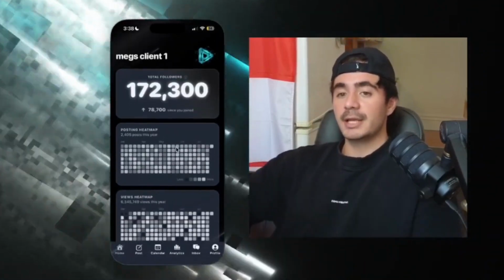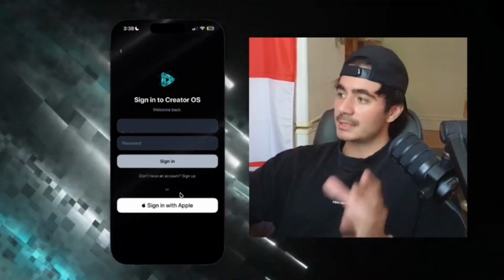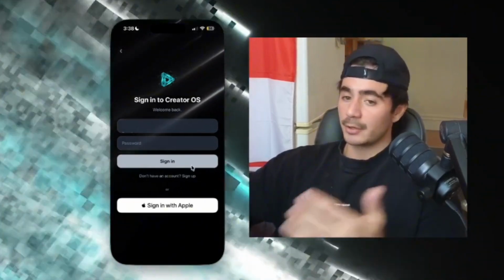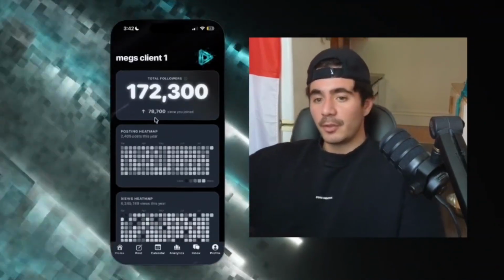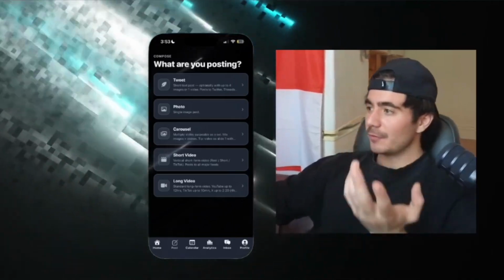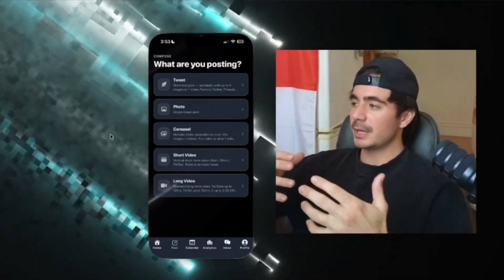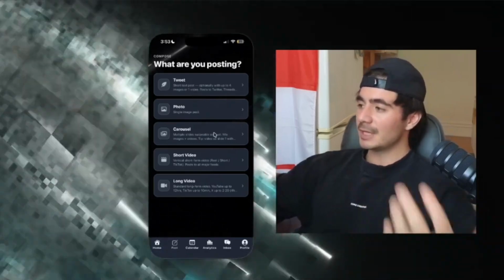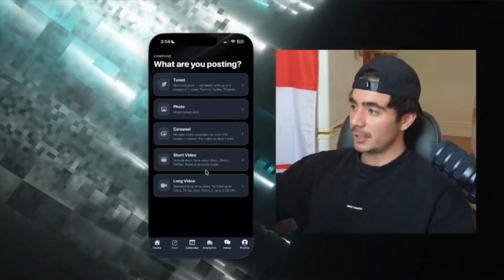Creator OS Mobile App Tutorial: Full Setup and Feature Walkthrough (HD)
A full A to Z walkthrough of the Creator OS mobile app: sign up with email or Apple ID, the onboarding form, push notifications, free lifetime access to Creator University, choosing your plan, and connecting all of your social accounts.

Then a run through every feature: posting five content types to all of your platforms at once, scheduling and drafts with human approval, growth snapshots, the content calendar, post analytics, and the new comments and messages inboxes that your AI agent can run autonomously.